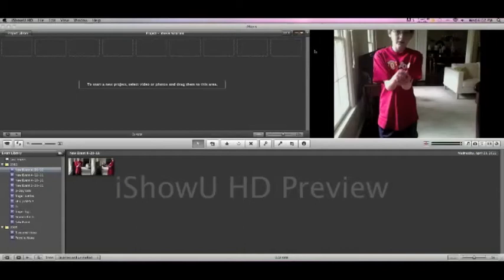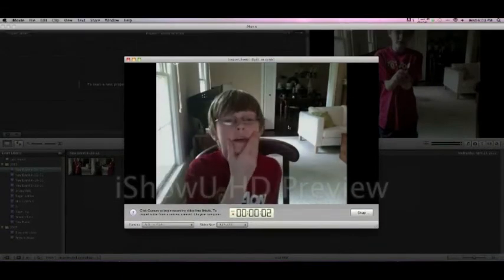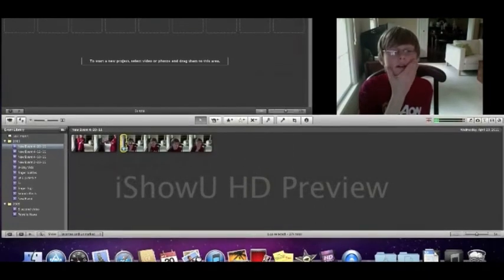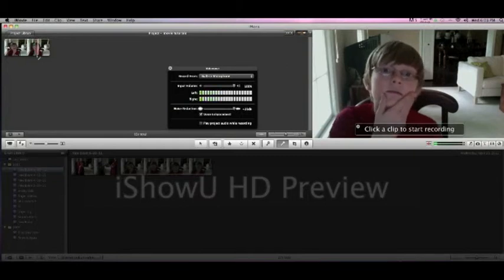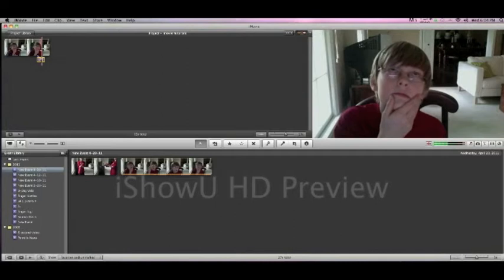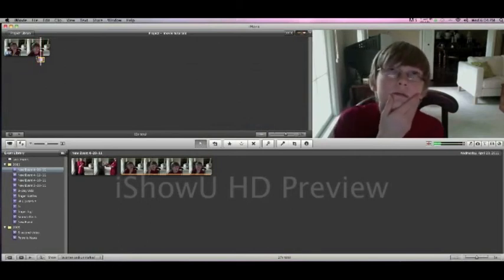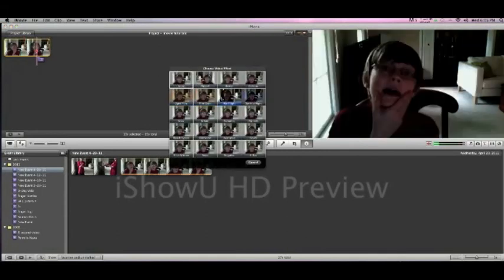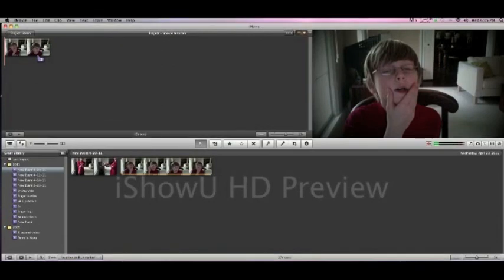How To Do The Voice In Head Effect In iMovie '11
This is how to do the voice in head effect where someone is thinking, and you can hear it.